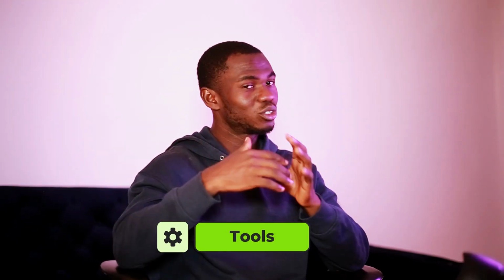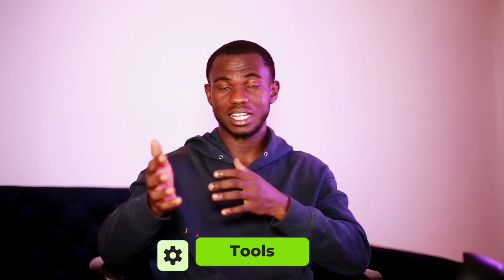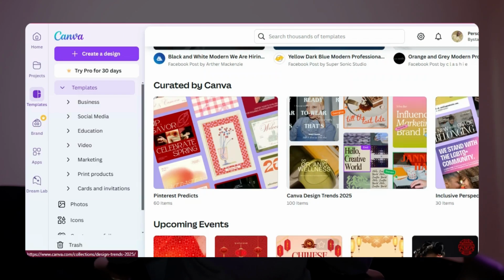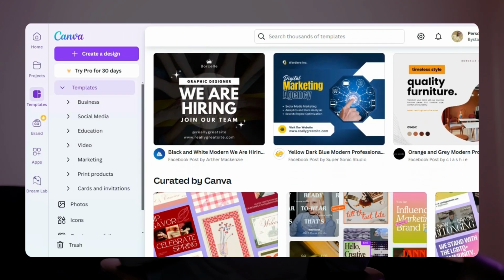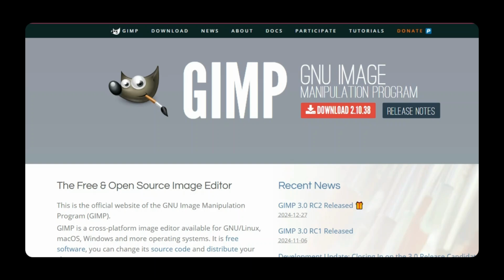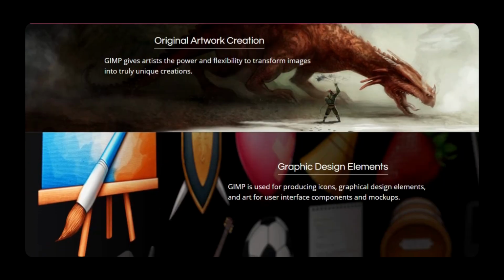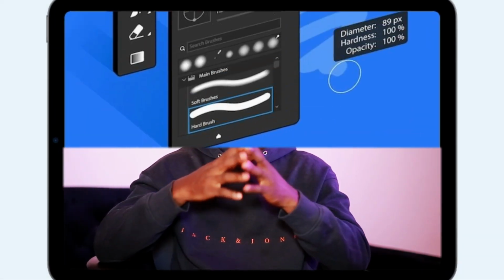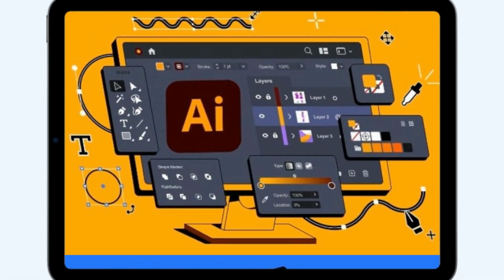How to Start Graphic Design in 2025: Beginner's Guide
Are you ready to dive into the world of graphic design in 2025? 🌟 Whether you're starting fresh or looking to learn the basics, this beginner's guide is here to help! Graphic design is more than just creativity—it’s about turning ideas into visuals that inspire and communicate effectively.

In this video, you’ll learn:
 📘 Introduction to Graphic Design
💼 Career opportunities in graphic design
🎨 Tools and Softwares required
🖼️ Practice

Take the first step towards a successful graphic design journey and unlock your potential in the creative world. Whether it’s logos, branding, or digital content, this video will set you on the right path.